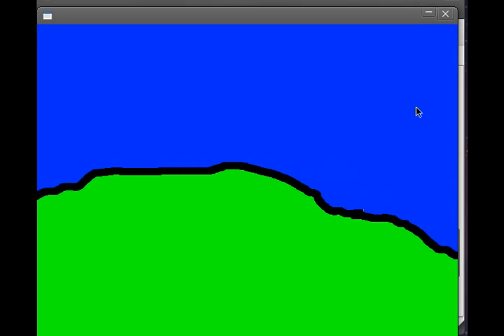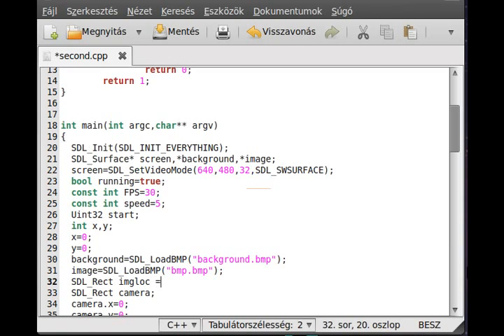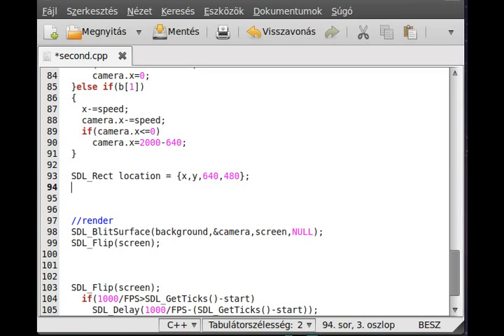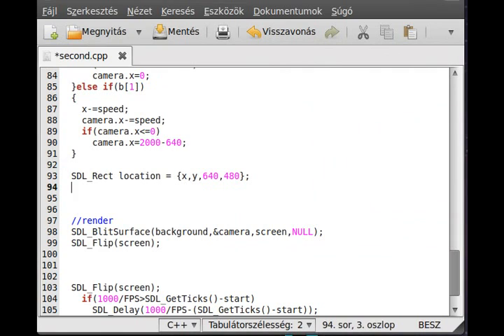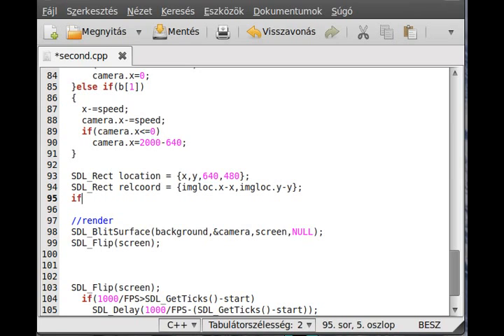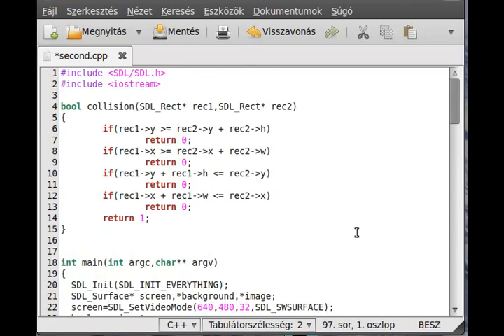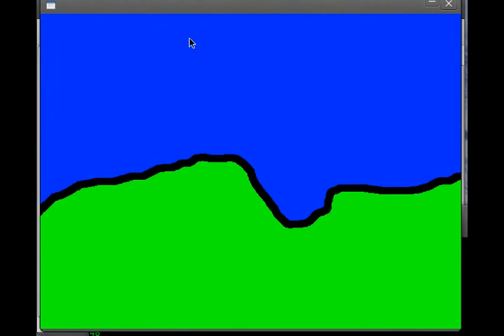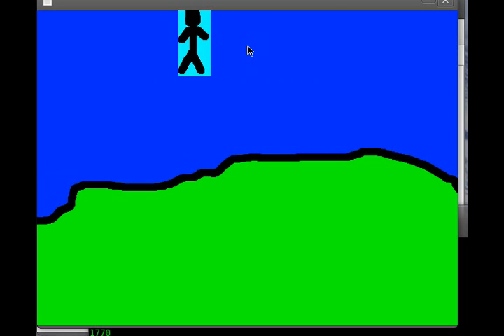SDL tutorial 16 - scrollable background (part 2)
In this tutorial I start the preparation for the sidescroller game with a scrollable background, which is an essential part of the game.